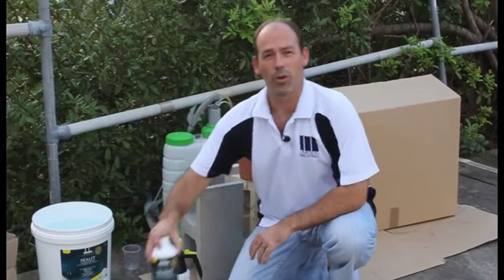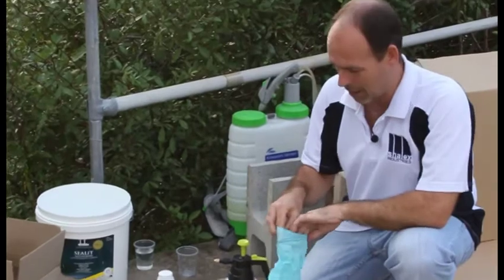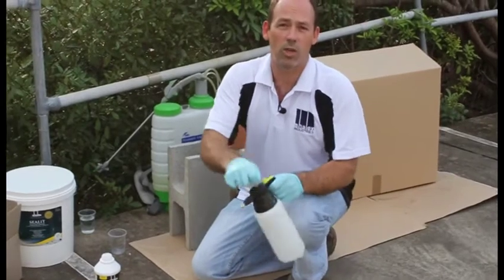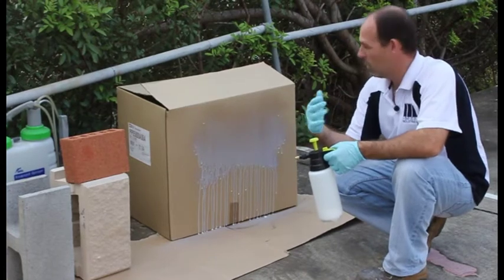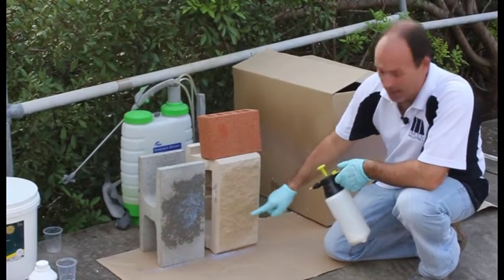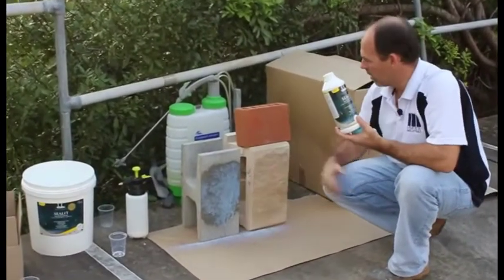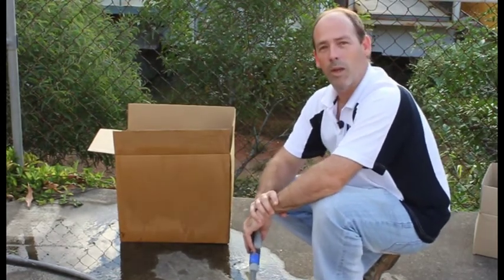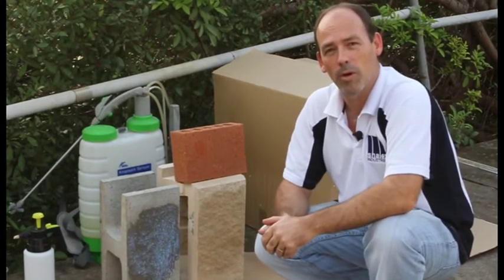Sealit Multipurpose Instruction Video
This video shows the best method for using Shalex SealIt Multipurpose.

Tips include - fully wetting out, multiple passes and more...